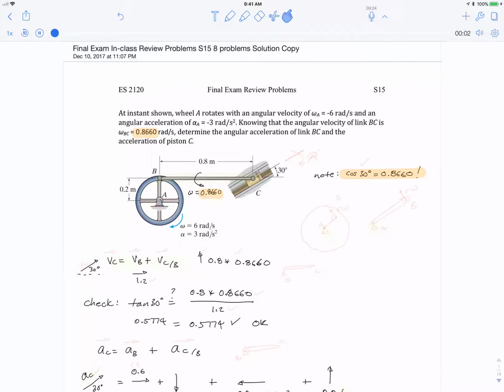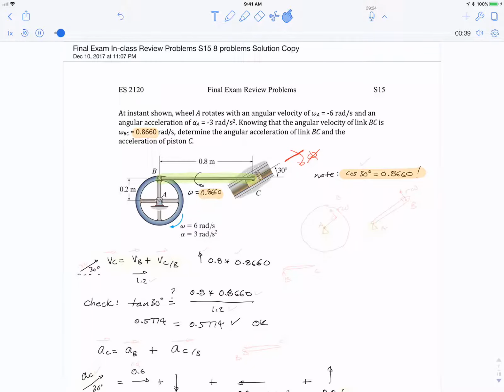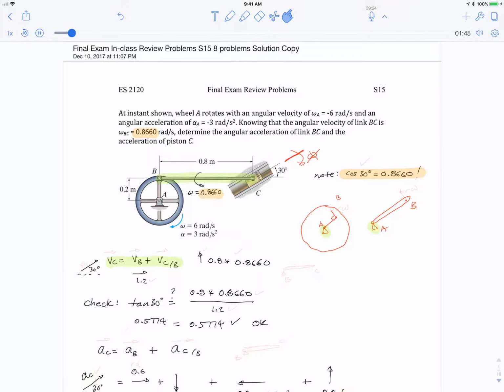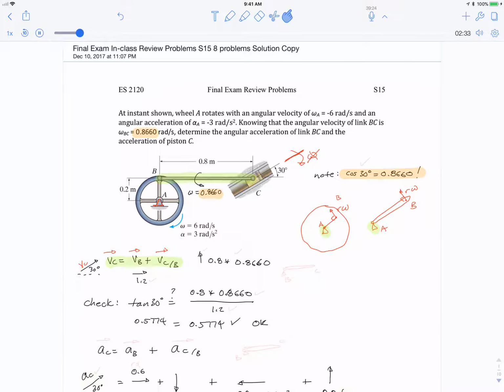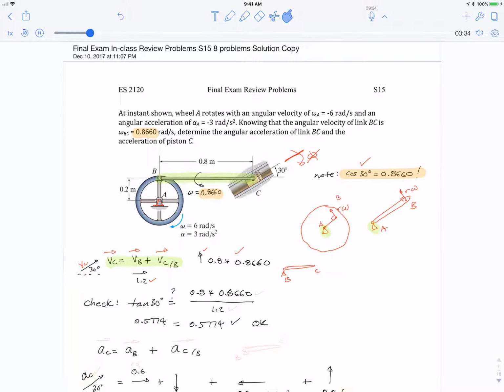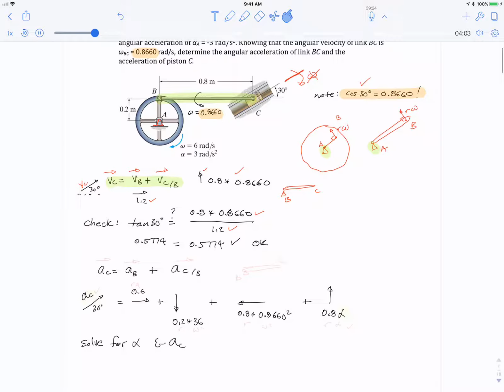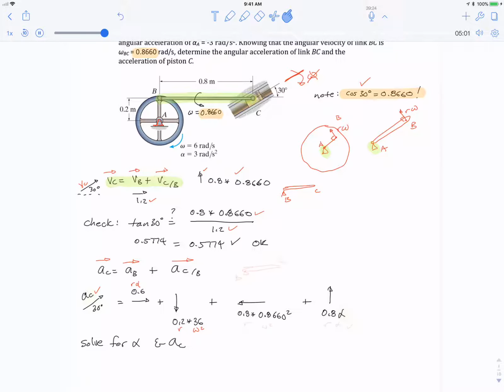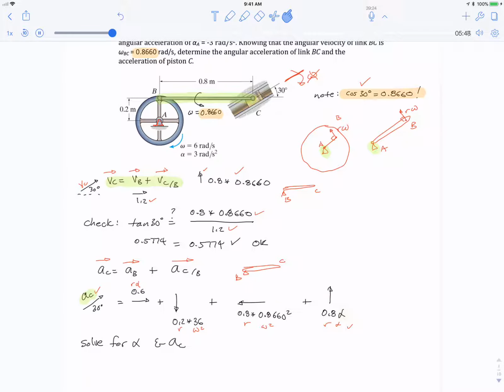Sp15 Review Problem 1